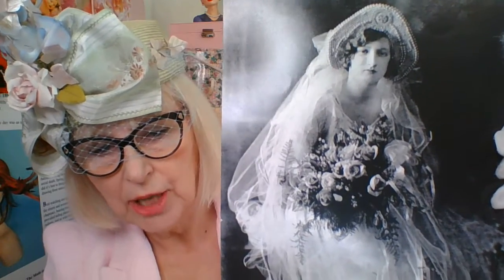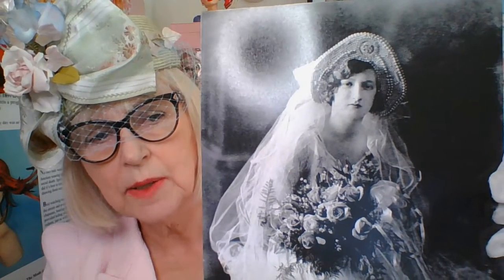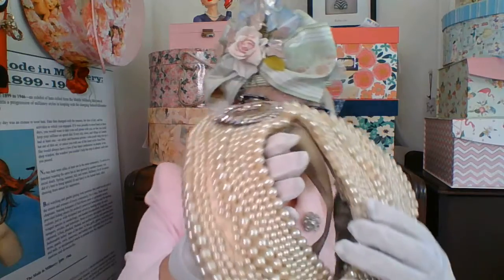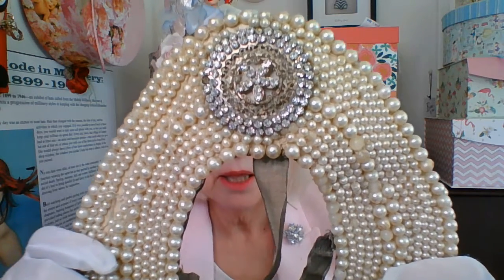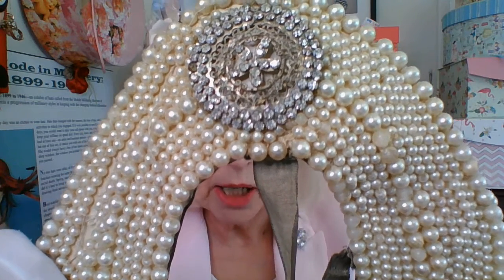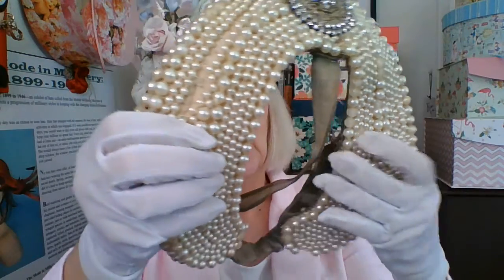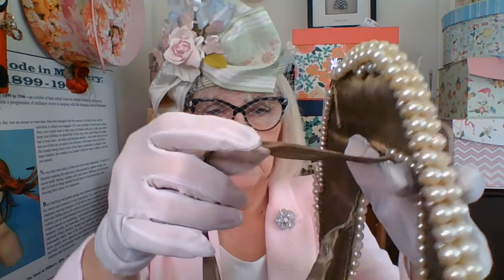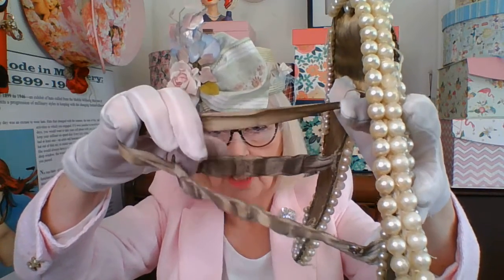Accessorizing the bride with pearls & rhinestones WIN 20210529 17 13 14 Pro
Bridal fashion epitomizes each fashion era and the 1920s was no different. Mobile Millinery Museum director Norma Shephard reveals a special pearl and rhinestone flapper headpiece that was donated to the Mobile Millinery Museum and speaks about her first book, Accessorizing the Bride; vintage wedding finery through the decades.

         💥💥💥Links to the books I mentioned and to the Lousie Green site💥💥💥

1000 Hats
Accessorizing the Bride